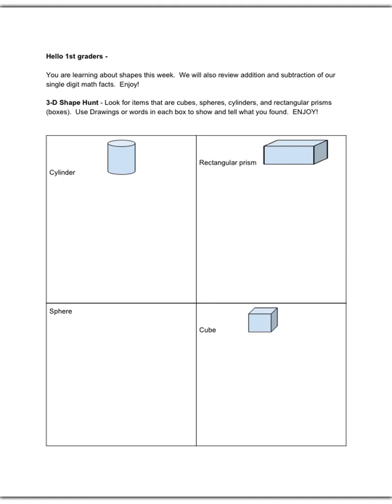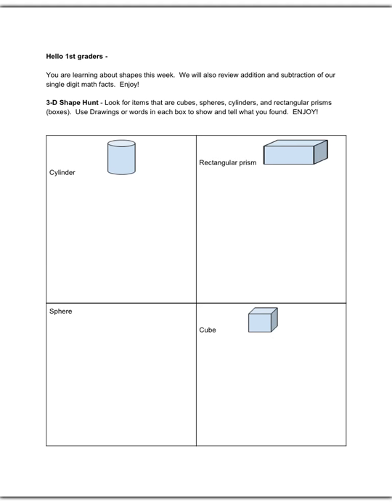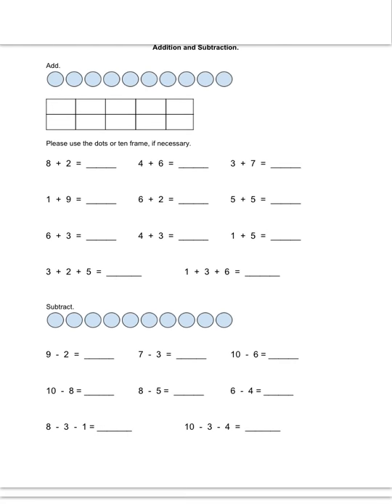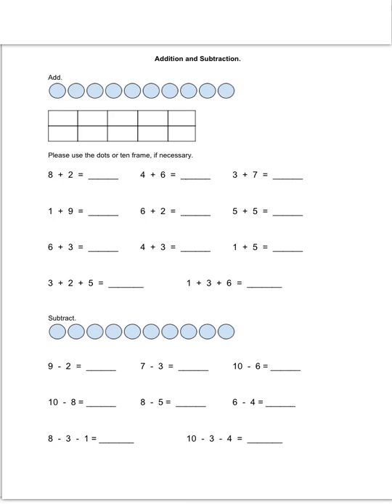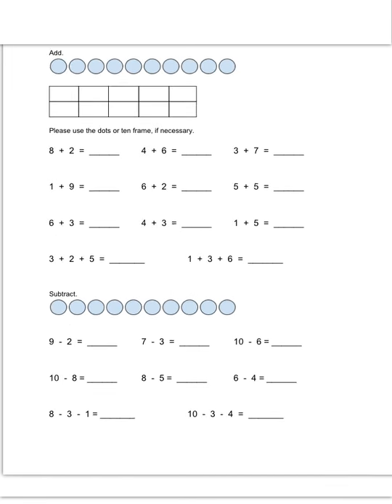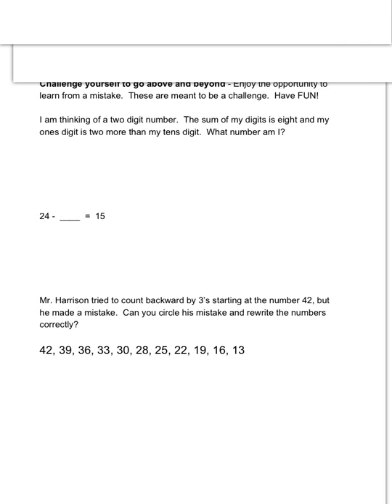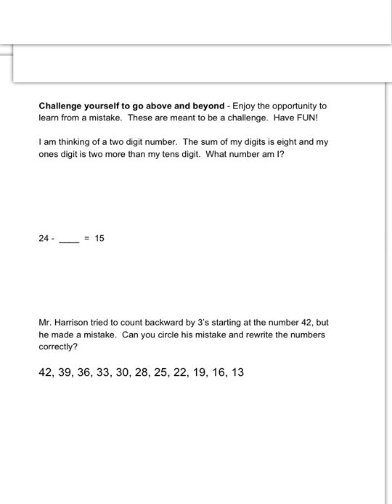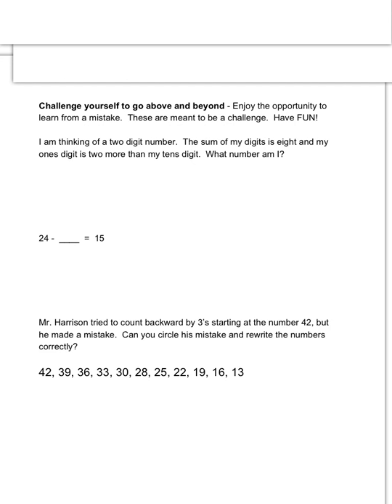1st grade unit 5 module 2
This project was created with Explain Everything™ Interactive Whiteboard for iPad.march 5